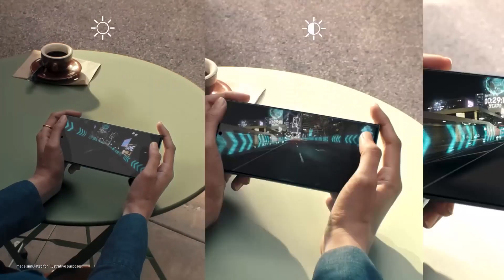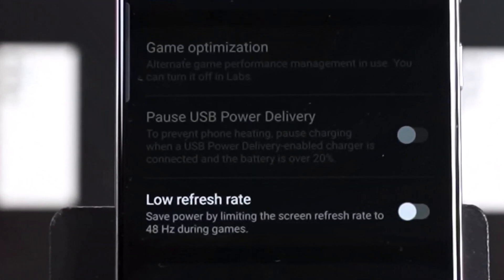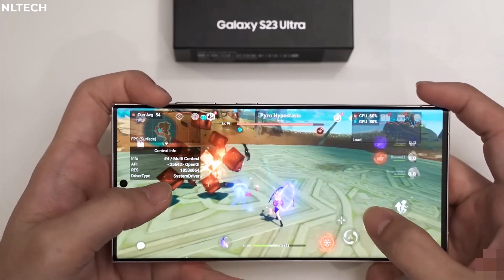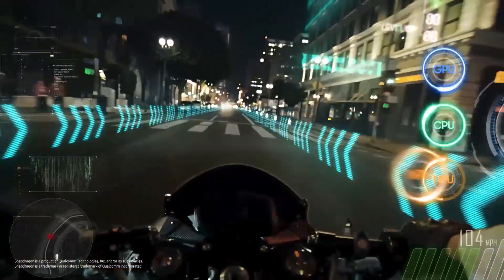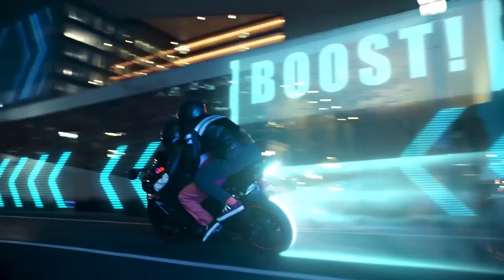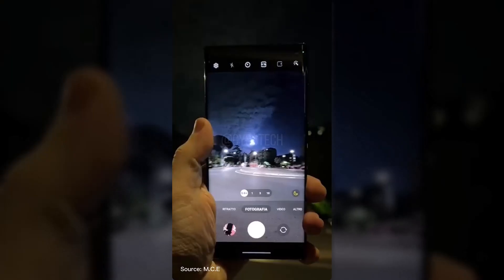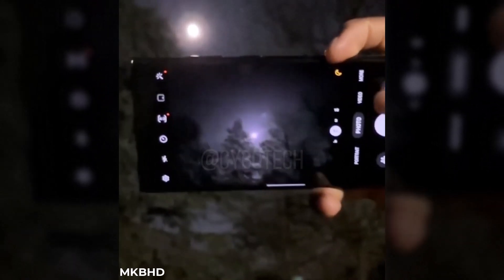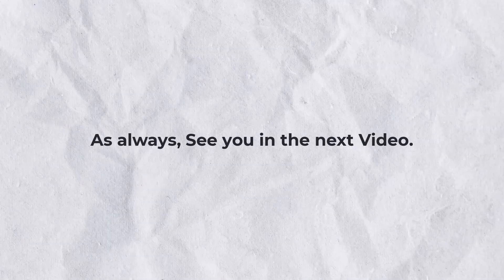Samsung Galaxy S23 Ultra - HIDDEN FEATURE!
So Yeah, The Latest Phone from Samsung, The Galaxy S23 brings useful charging bypass feature for gamers. The feature enables a connected charger to bypass the battery and run the Galaxy S23 directly, reducing heat and increasing efficiency. This eliminates the battery as a mediator, resulting in a decrease of power consumption from 17W to 6W during gaming when used with any USB PD charger, as demonstrated in the video.

Source: @NasiLemakTech

PEACE!!